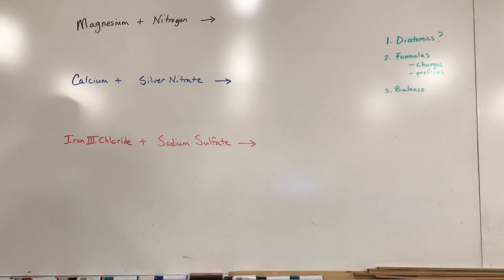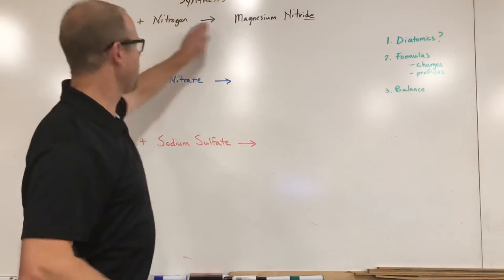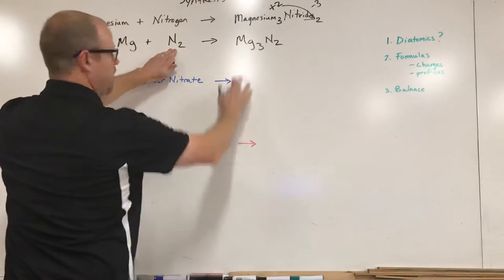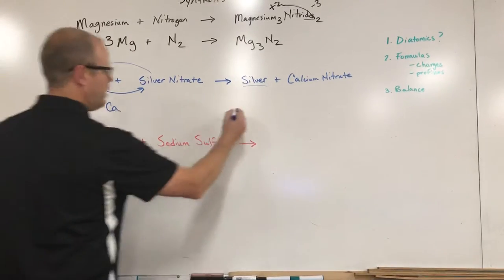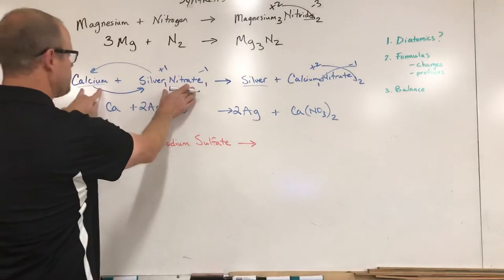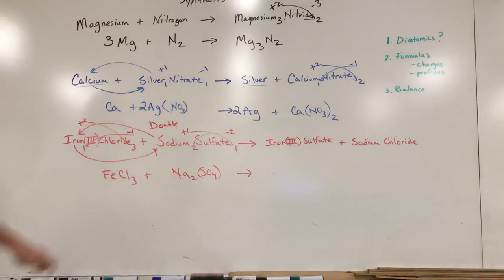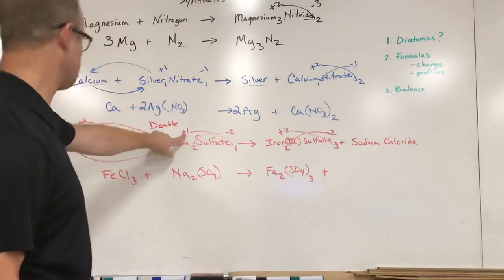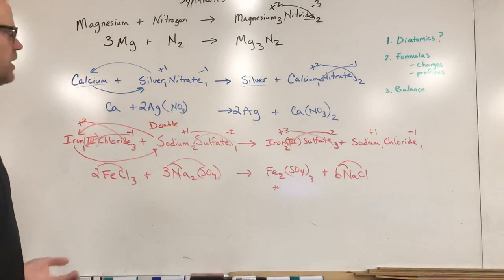Writing Chemical Equations - Advanced